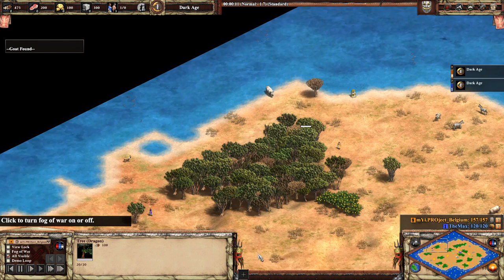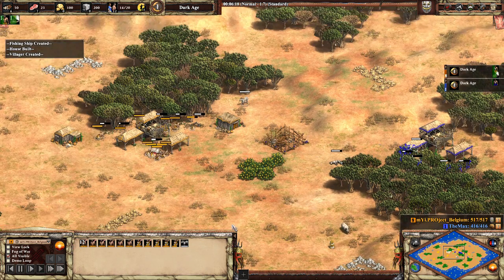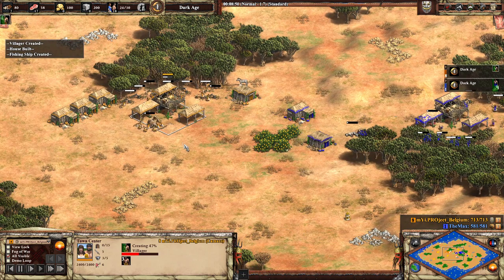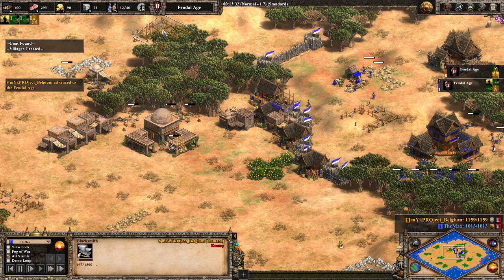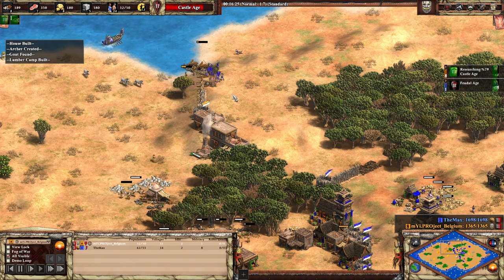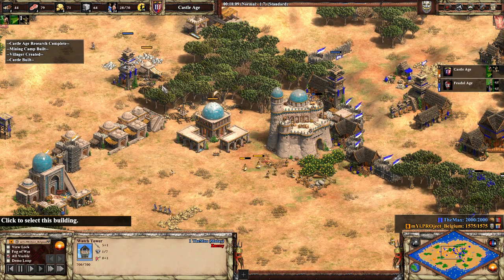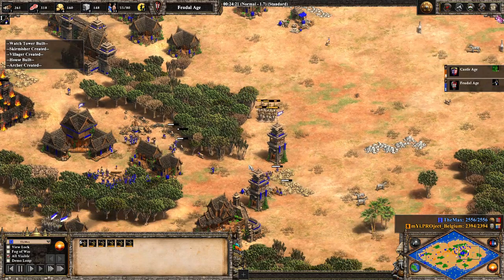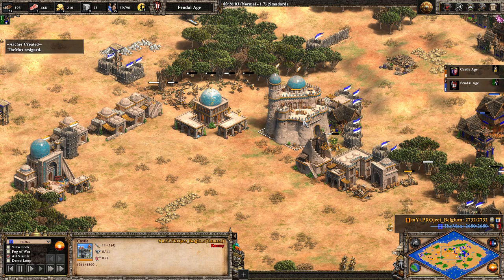Belgium v. TheMax - 1v1 Nomad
TheMax (Malay) v. Project_Belgium (Cumans) Age of Empires II Definitive Edition gameplay